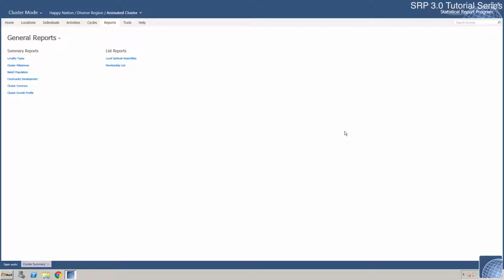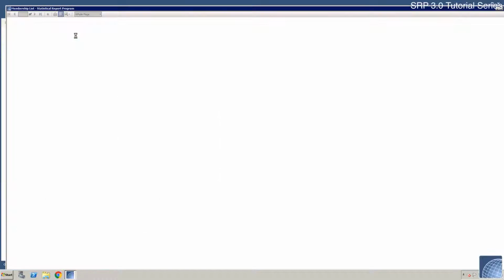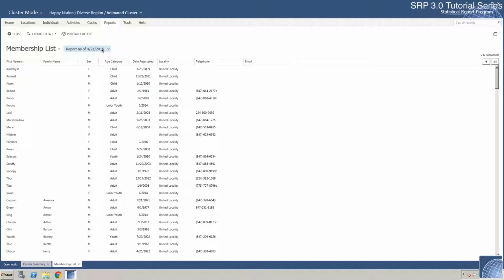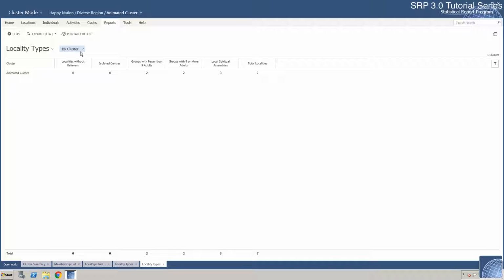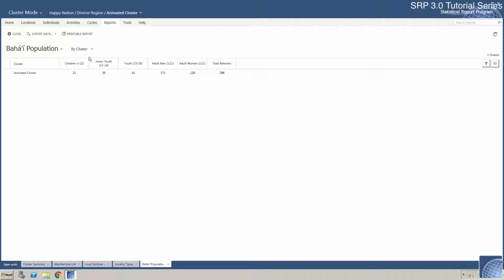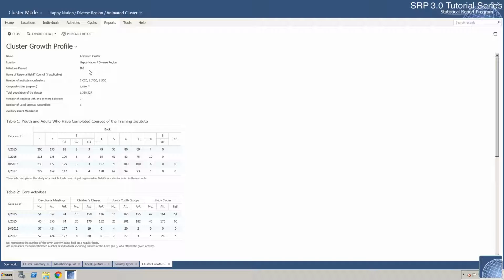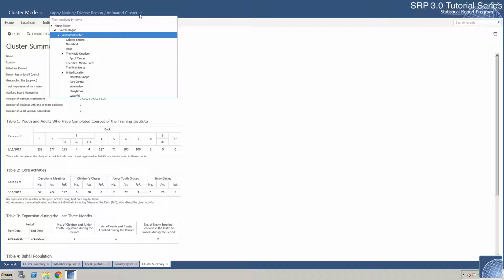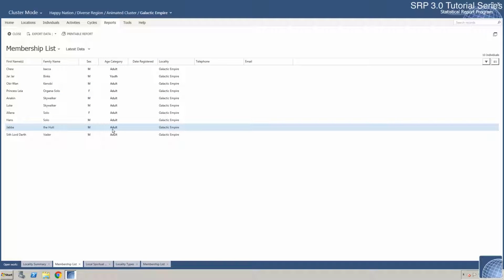SRP 3.0 - General Reports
In this video we look at the General Reports in the Reports Menu of SRP 3.0 and some of the navigation options in general for all reports.